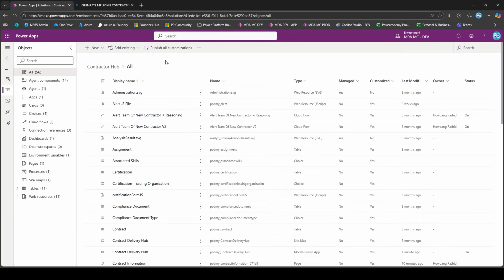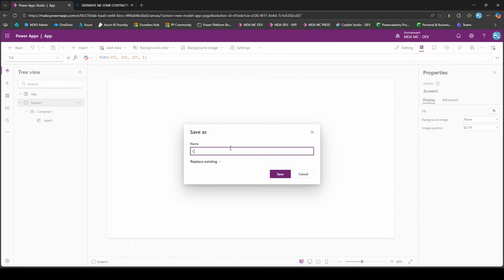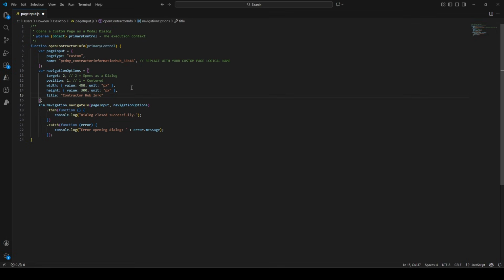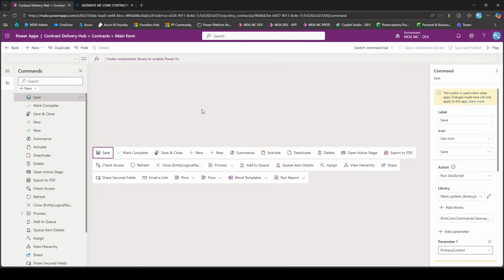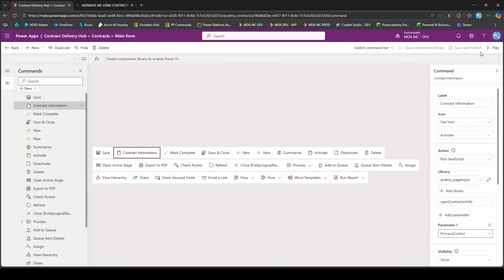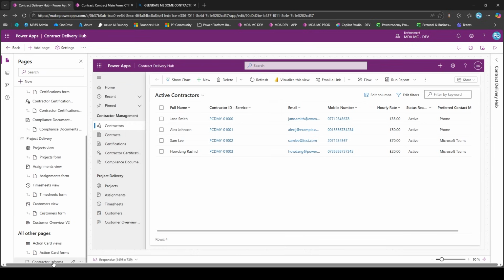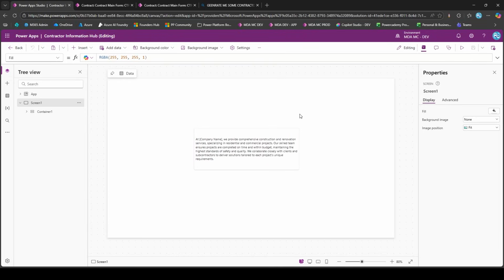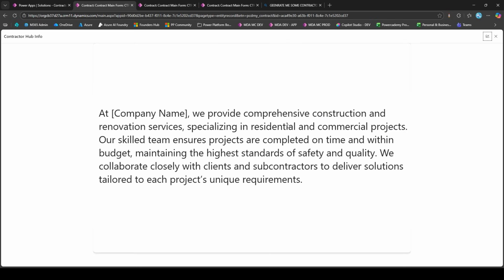Dynamics 365: Trigger Custom Pages from the Command Bar with JavaScript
This tutorial covers how to transform standard, boring Dynamics 365 forms into a pixel-perfect, bespoke experience by triggering Custom Pages from the Command Bar.

🕒 Timestamps
00:00 — The problem with standard Dynamics 365 forms
00:30 — Why use Custom Pages
00:55 — Building a Custom Page layout
01:34 — Finding the Page logical name.
02:14 — JavaScript breakdown
02:48 — Creating the Command Bar button
03:26 — Connecting the JS Library
05:16 — Fixing UI issues
05:59 — Final result
06:29 — Outro & how to get the Success Kit